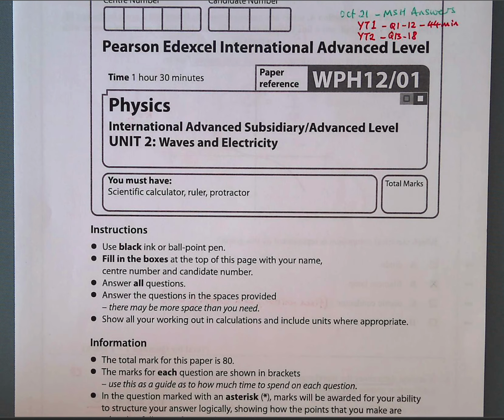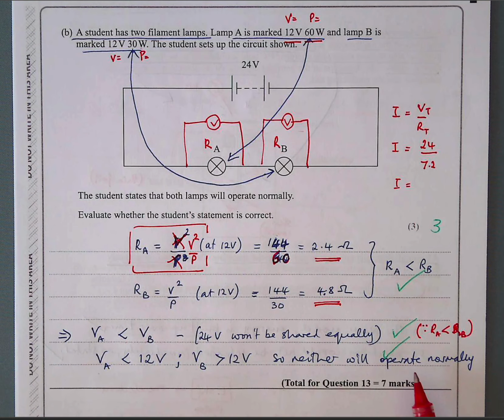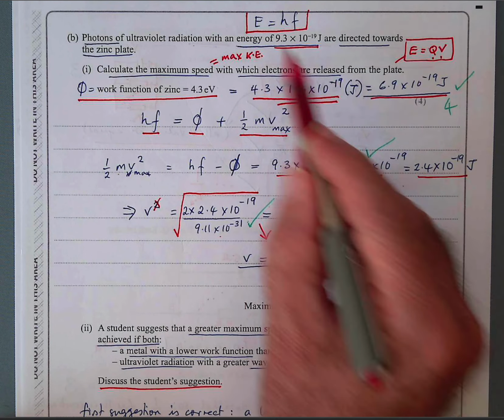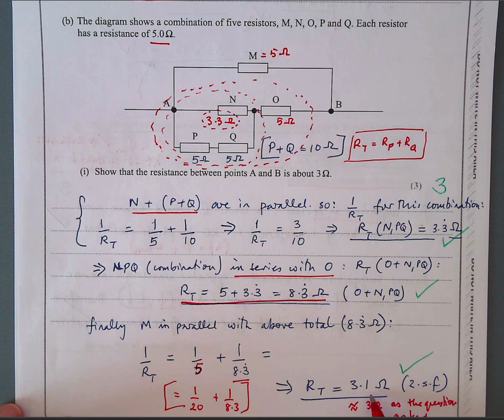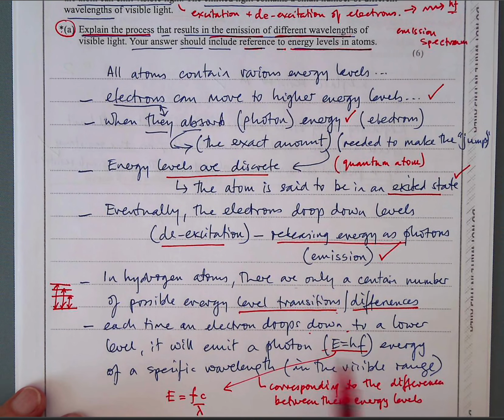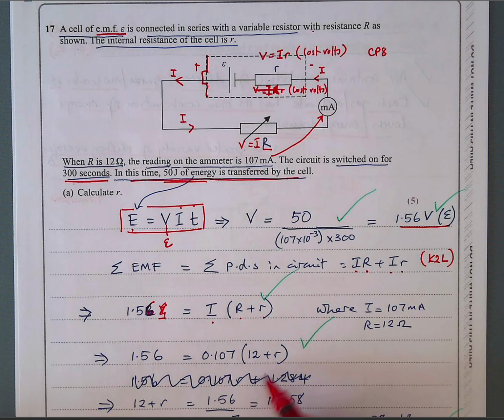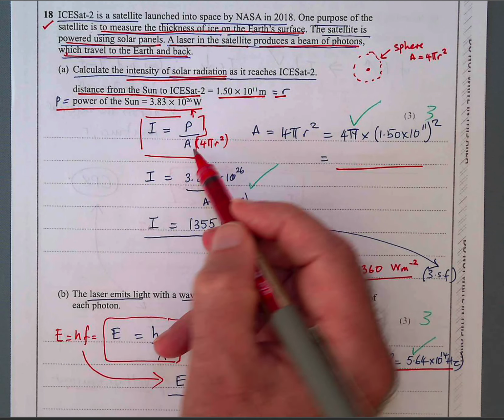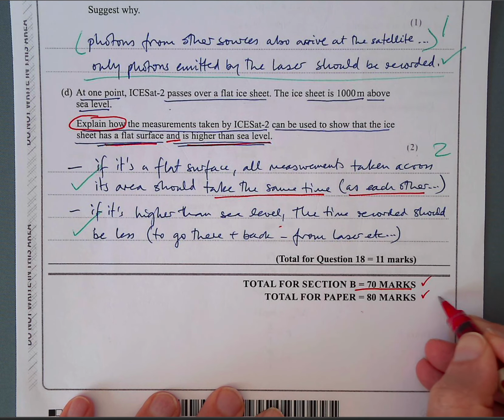iAL Physics Edexcel Unit 2 Oct21 Part 2: Q13-18 (Waves & Electricity)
This video explains how to answer questions 13-18 of section B of Edexcel Physics International A-level Unit 2 exam taken in October 2021. Answers to Section A, the multiple choice questions (Q1-10), and the first 2 questions from Section B (Q11-12) were covered in an earlier video.